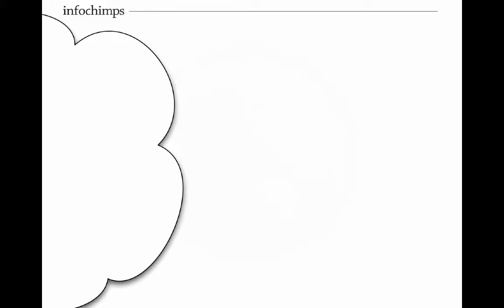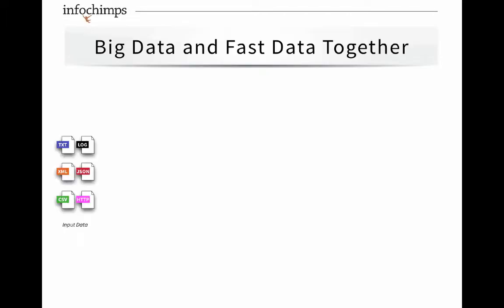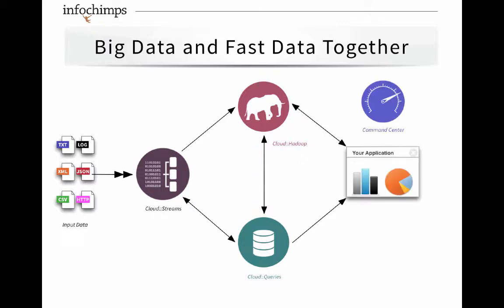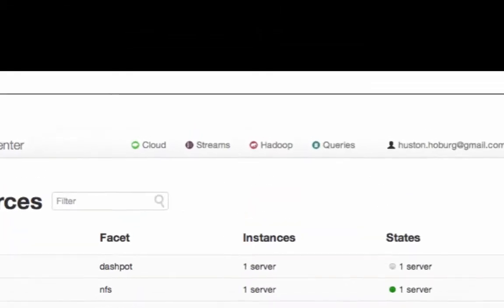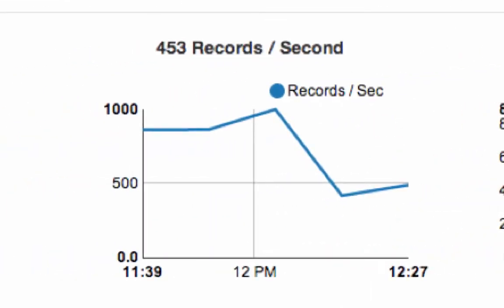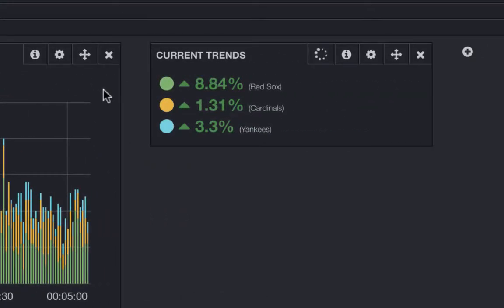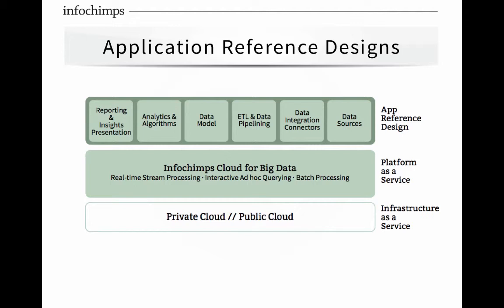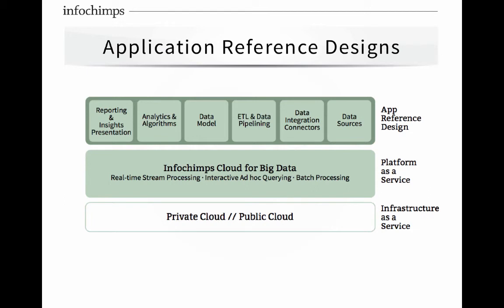Infochimps Enterprise Big Data Cloud